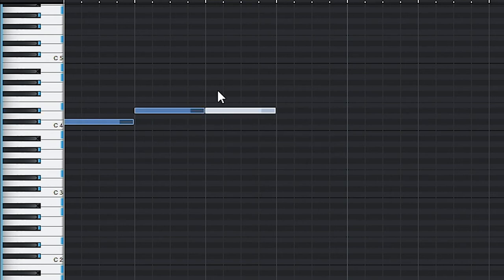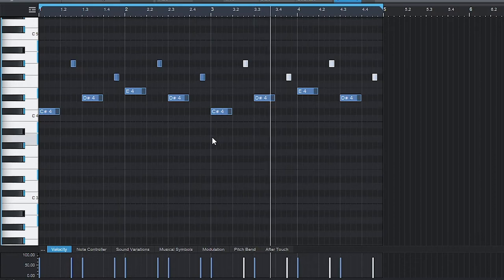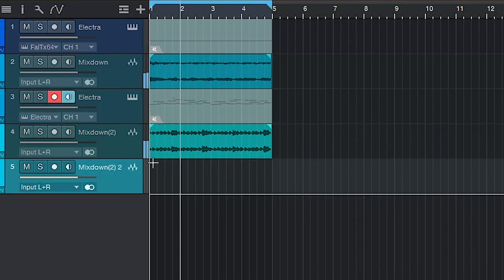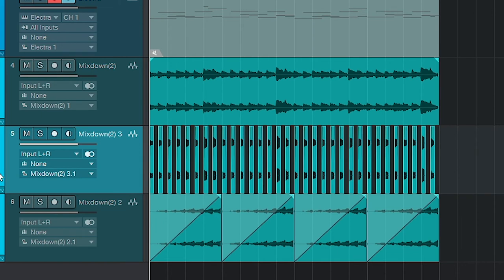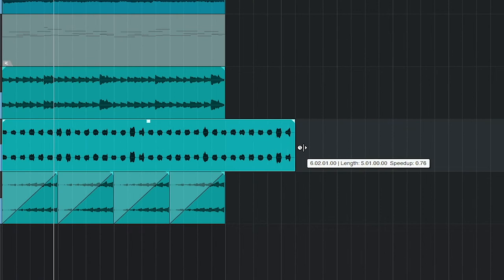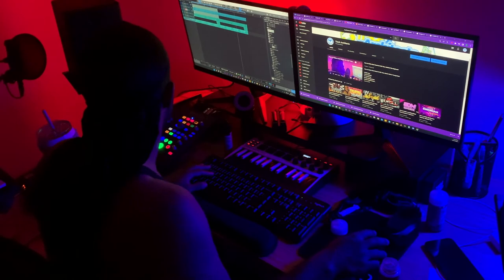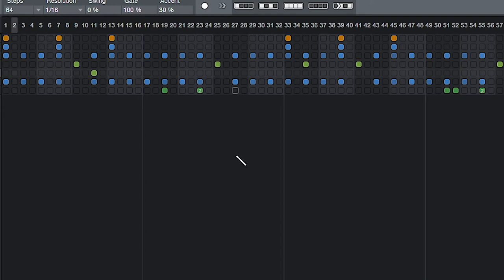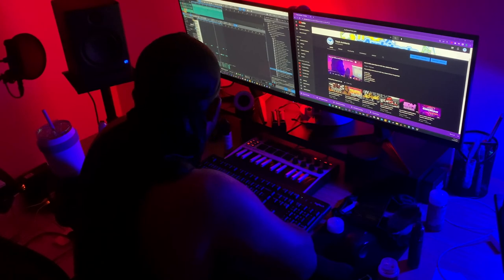Make HARD Beats for DOODIE LO & LIL ZAY OSAMA from SCRATCH | Studio One Tutorial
HOW TO MAKE HARD BEATS FOR ONLY THE FAMILY

Sorry, Florida got hit with a hurricane this week and i wasnt able to upload but i am back and ready to upload.